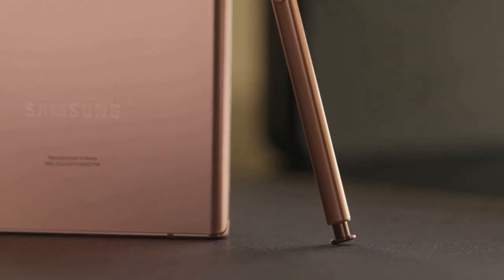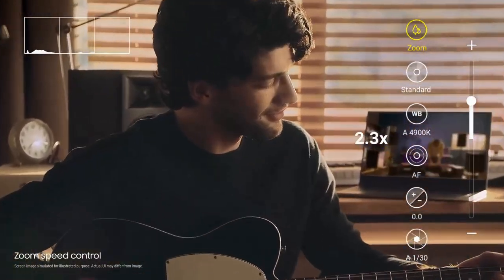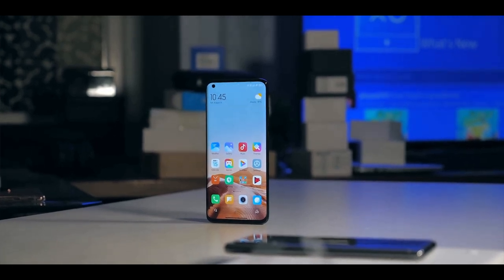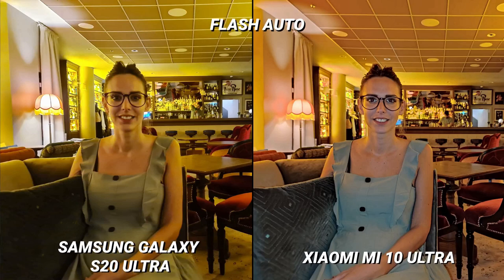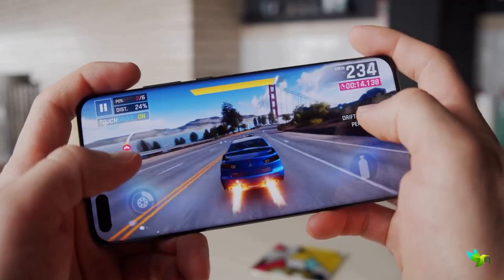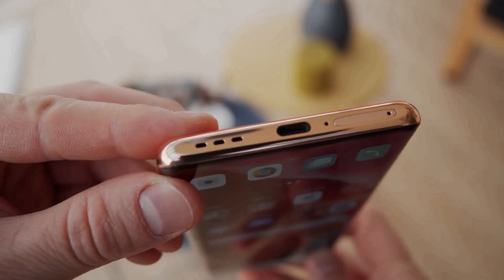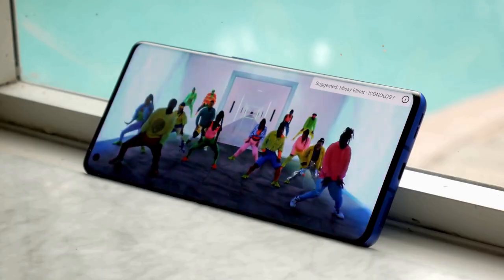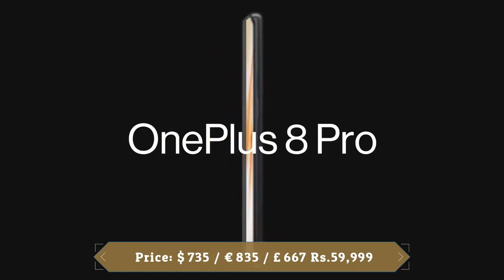Top 5 World Best New Flagship Smartphone of September 2020